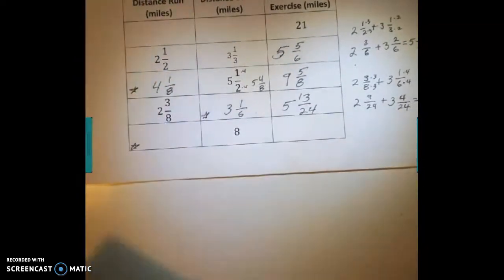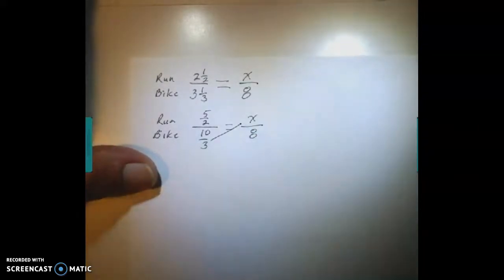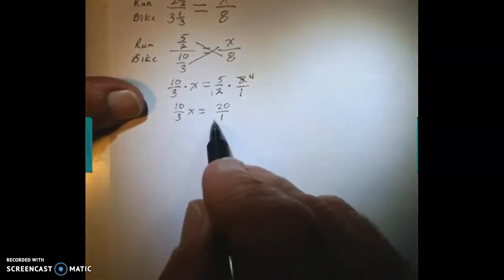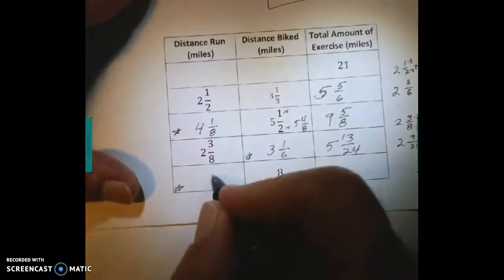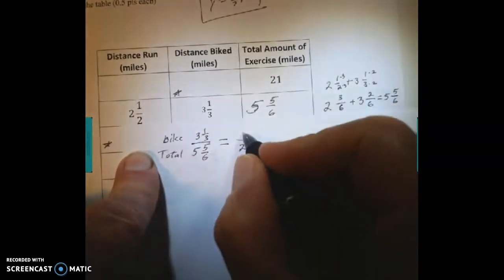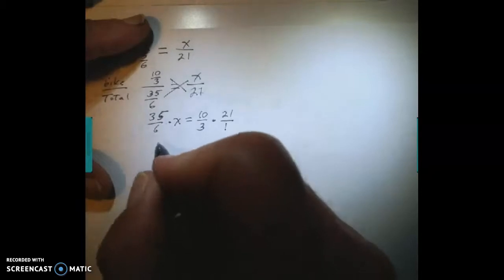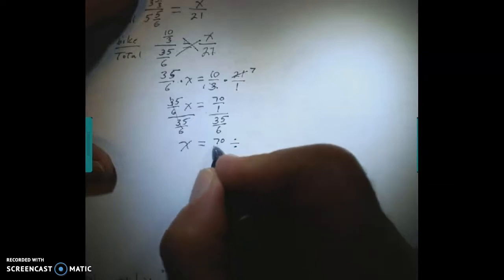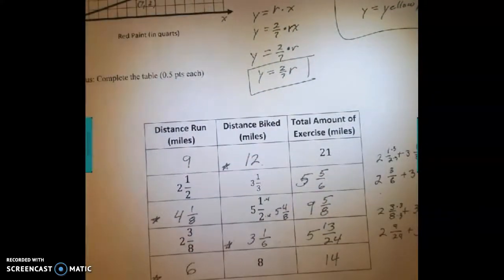Unit 5 Study Guide Bonus part 3